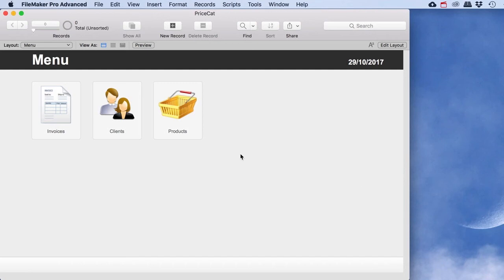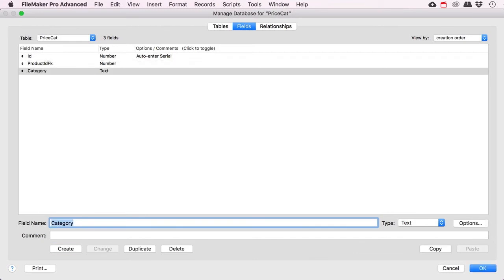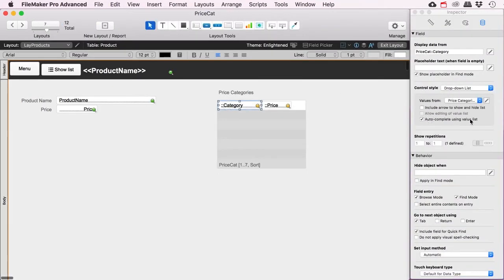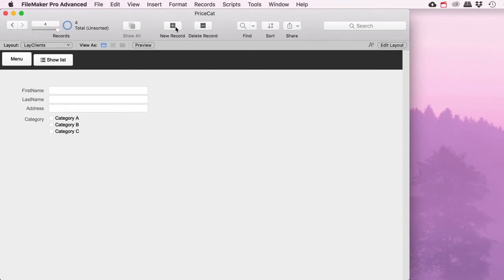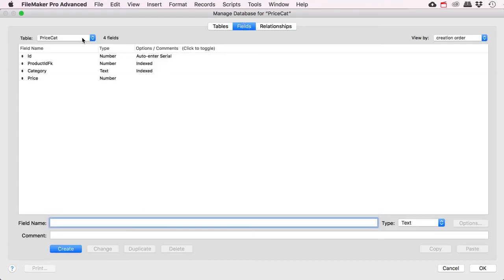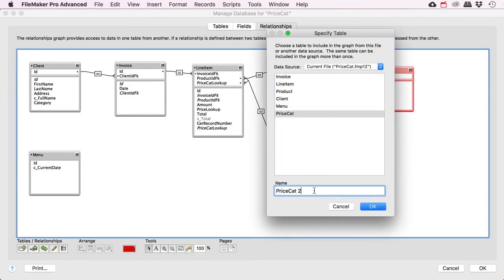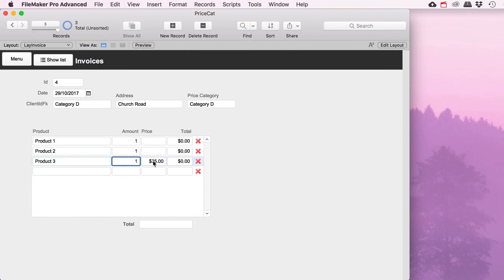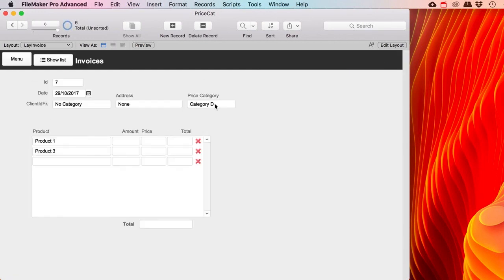Filemaker Pro - Price Category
A simple Invoice solution with different price categories for each product.